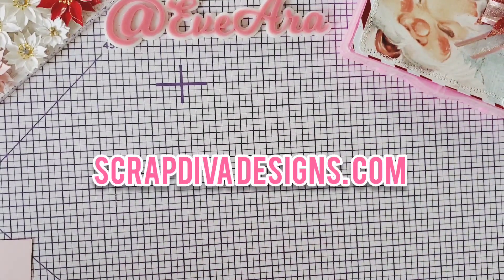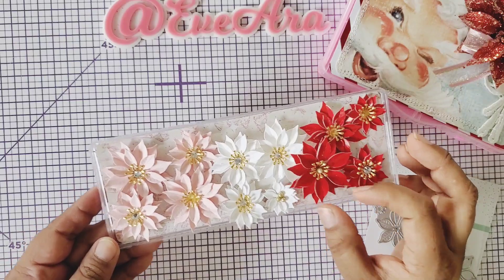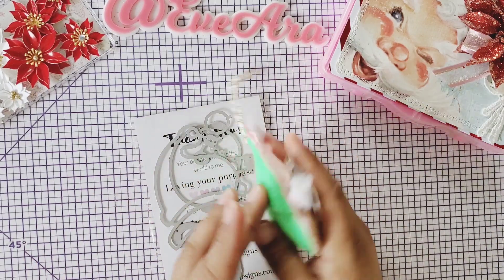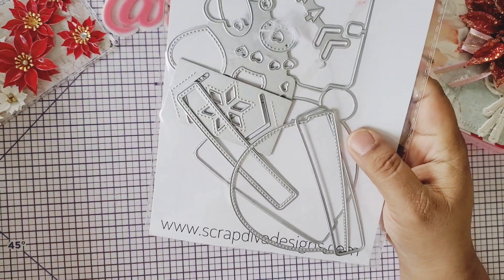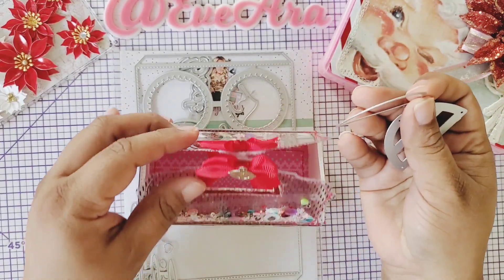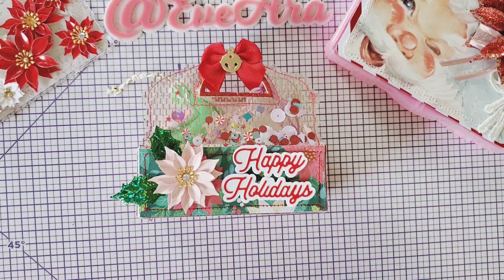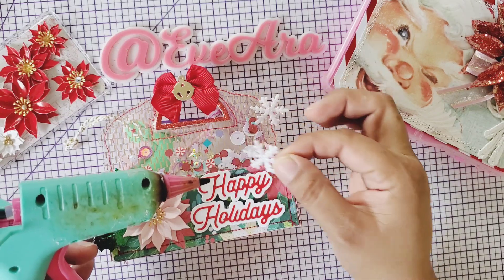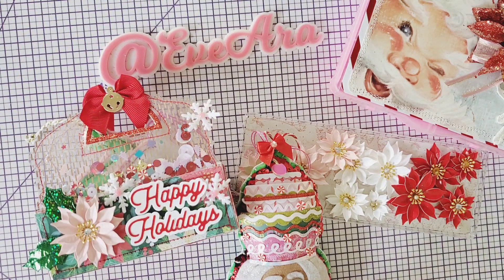Scrapdiva Designs December Release Project Share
Hi Everyone,

Scrapdiva December Release is too good to pass up, I have been making cute Ornaments for my tree.

Hop on over to Scrapdiva Designs Website to get these awesome die sets.

Tutorial for the Ornament holder is listed here